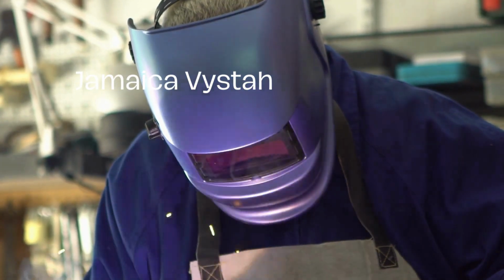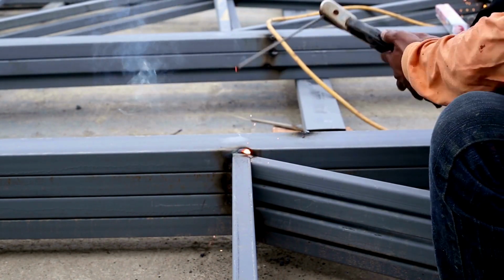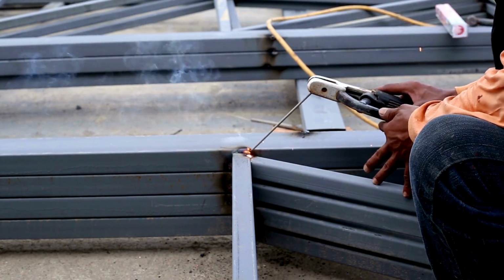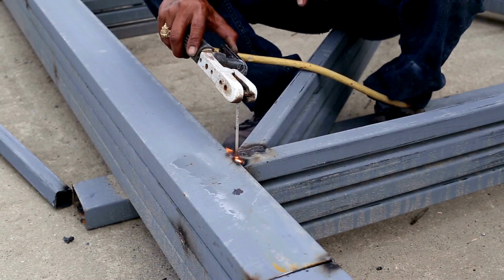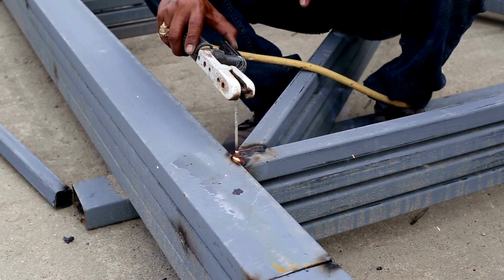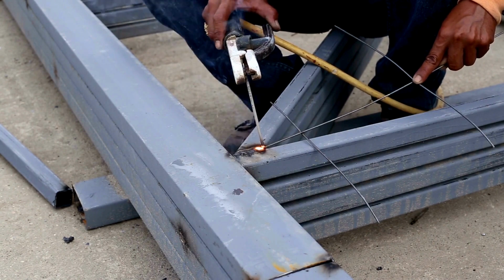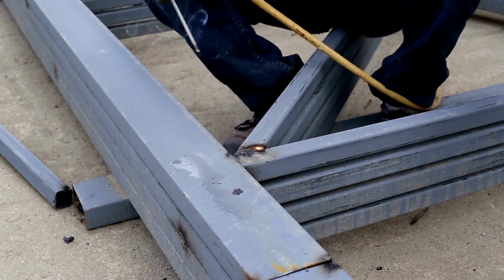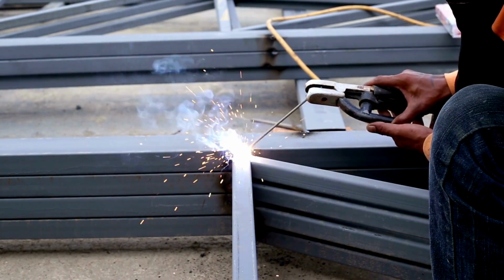How to Arc Weld: Discovering the Art of Metal Fusion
Learn the Versatile Technique of Arc Welding from Skilled Professionals